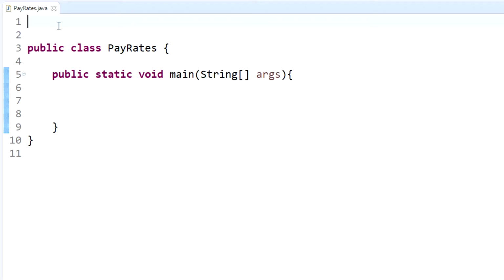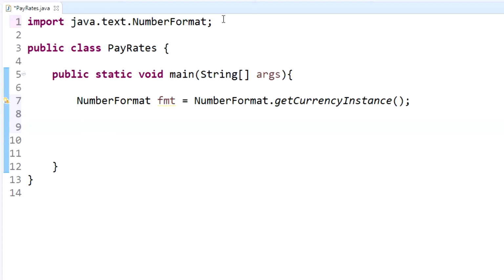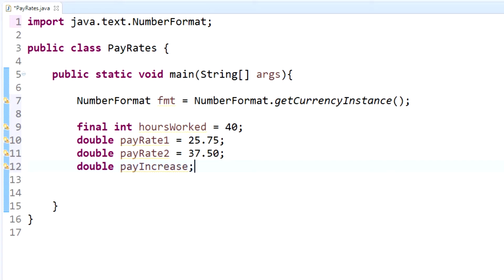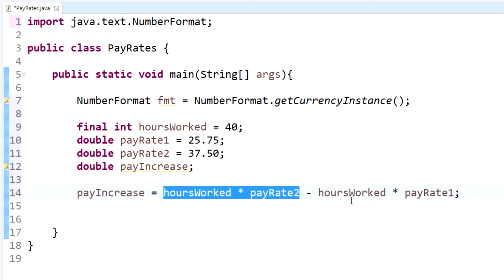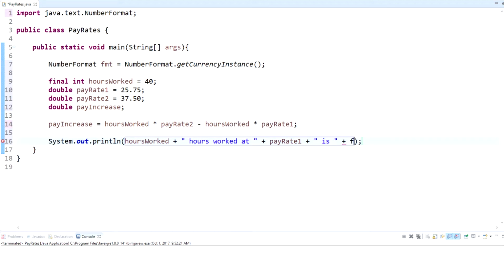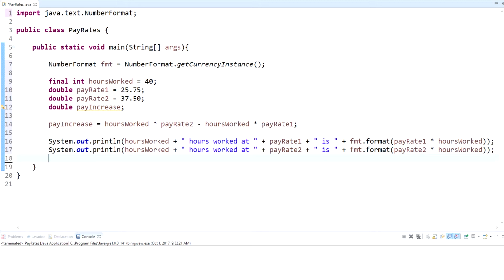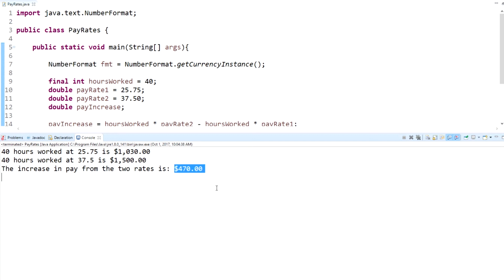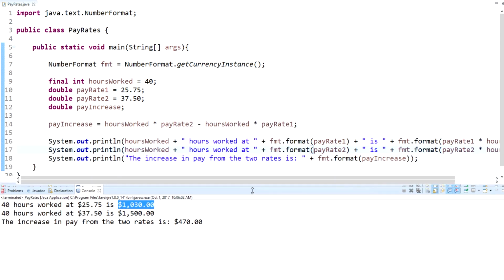Program to Find the Pay Rate Increase in Java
Here is a video that was requested. If you have any questions or need help solving an algorithm, let me know!